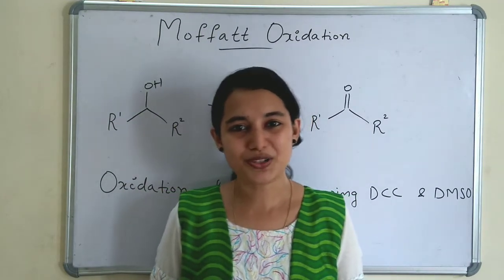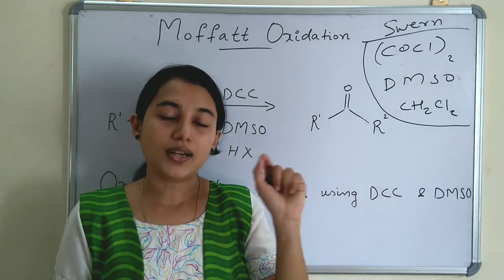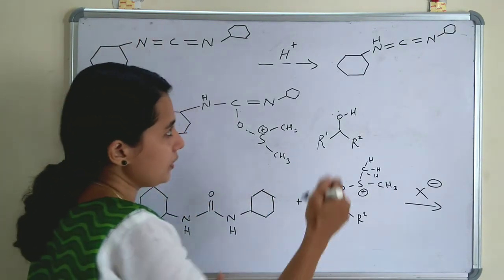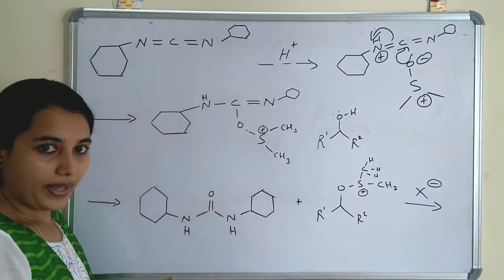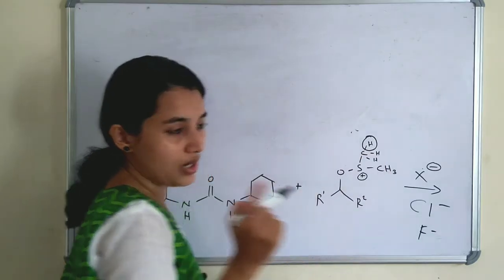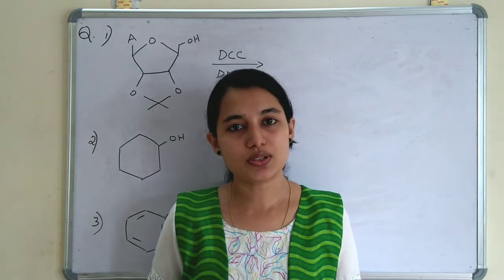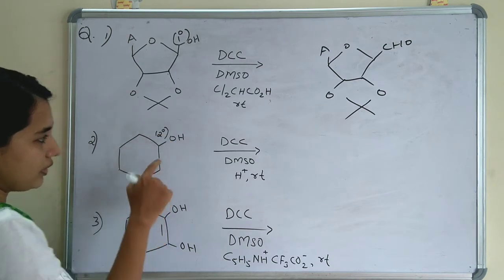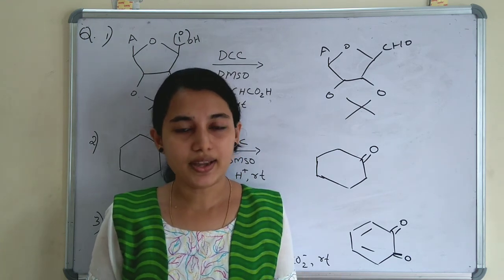Moffatt oxidation mechanism || oxidation of alcohols || DMSO DCC || csir net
This video contain moffatt oxidation mechanism in a simple way with some solved problems. Its similar to swern oxidation.